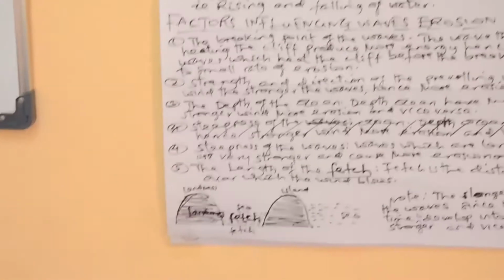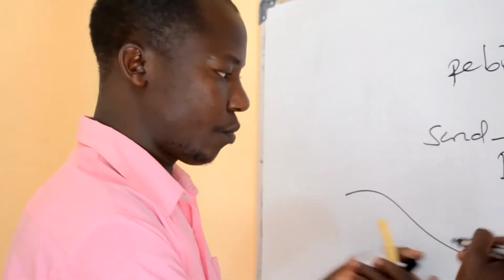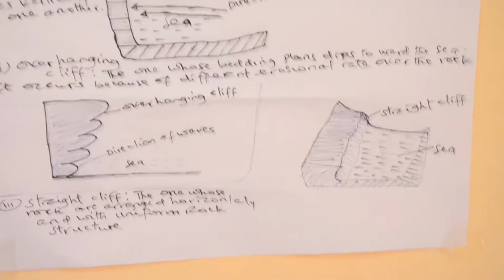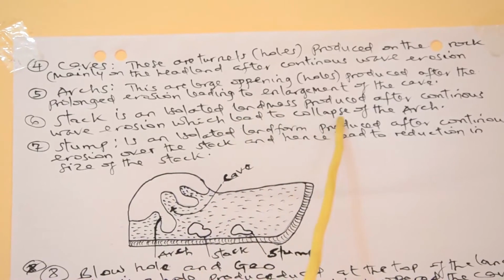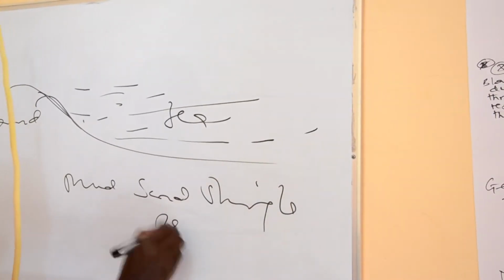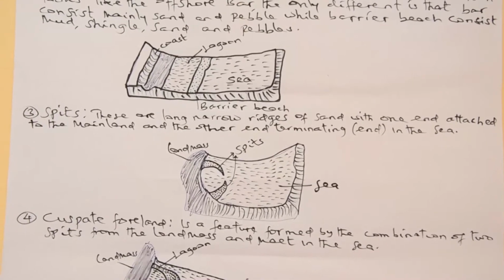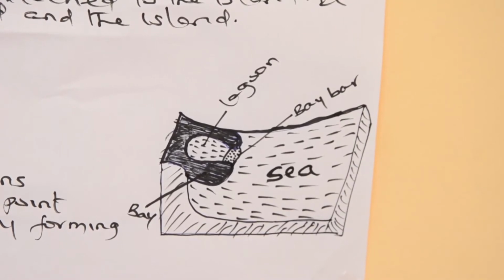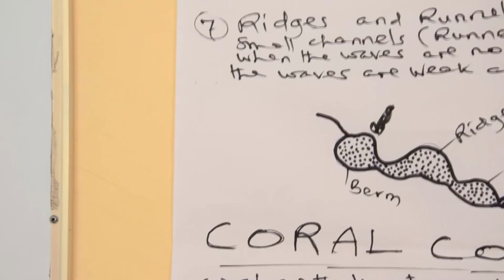WAVE EROSION FEATURES AND DEPOSITIONAL FEATURES